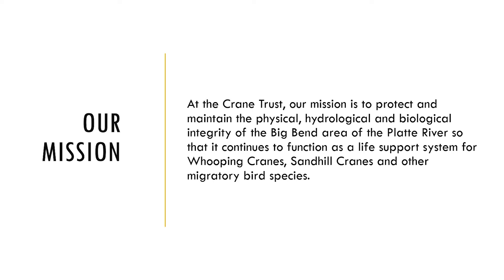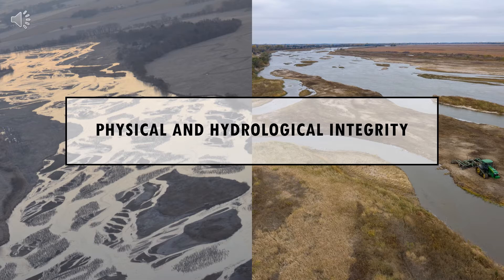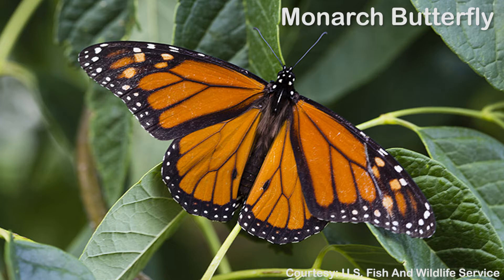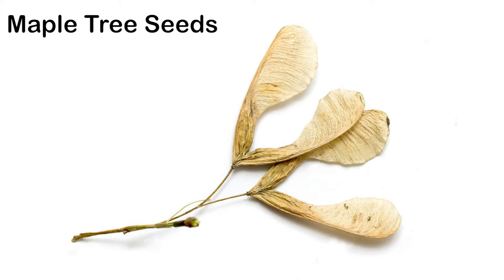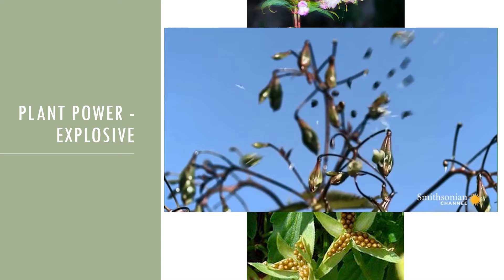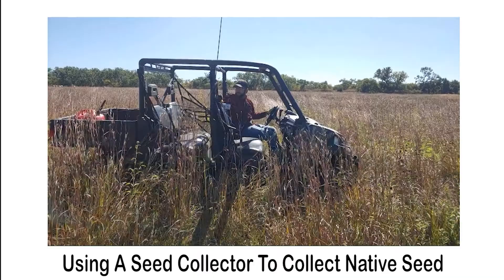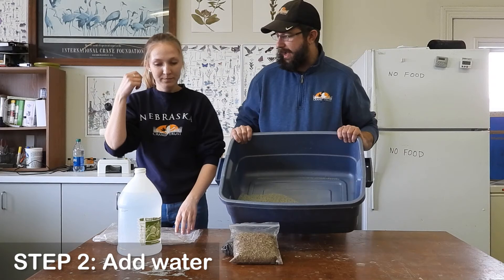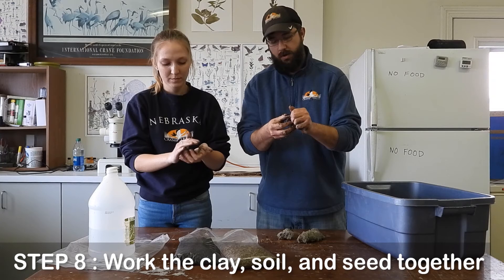Seed Bombs For Meadow Pollinators | Nebraska Children's Groundwater Festival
Seed Bombs For Pollinators presented by The Crane Trust

Pollinator populations, like Monarch butterflies & bumblebees, are declining in North America. Humans rely on pollinators to initiate fruit production in many of the foods that we eat. One way to help save pollinators is to plant
native plants to create habitat for them, even in your own back yard. We’ll use wetted clay, potting soil & native seeds to create seed bombs that can be distributed to create more flowering resources for our pollinators.

Supplies Provided:
1 gallon clay pellets, 1-quart potting soil, 1 quart native plant seeds, seed bomb instructions

Supplies to Purchase:
Table covering/plastic, paper bags-to send home Need: water, sink

You will have access to the presentations from April to June.  The presentations are each 15 - 25 minutes in length to allow time to incorporate them into your daily schedule. The virtual format will also allow you to pause the presentations and have in-depth discussion about the activities.

Each of the presentations have a groundwater connection including watersheds, aquifers, wetlands,
wildlife, water use, products made with groundwater, recycling, etc. Activities are taught at fifth-grade
science standard level; however, teachers of all grade levels may participate.

Marcia Lee or Brody Vorderstrasse